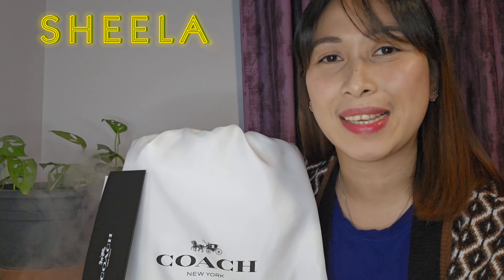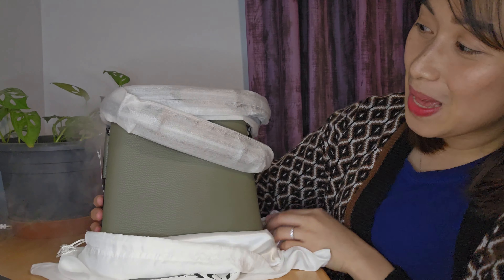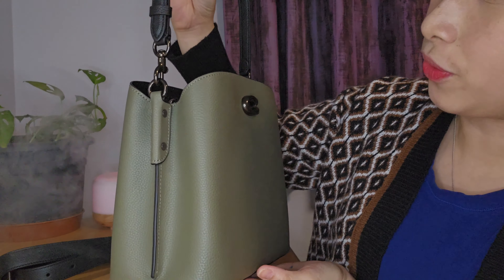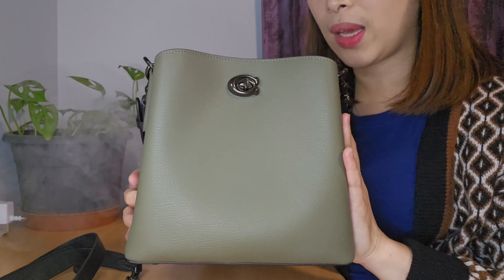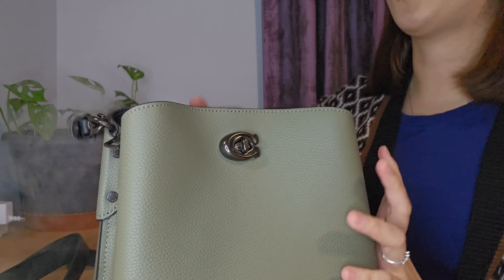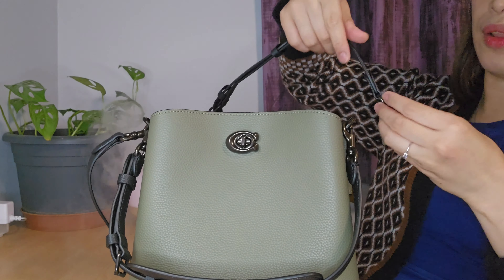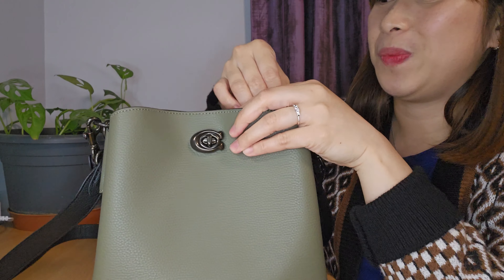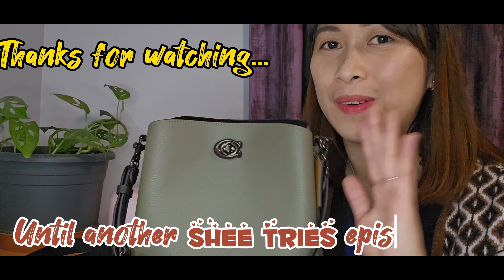Coach Willow Bucket Bag, unboxing,review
Unboxing and bag review of my new @coachwillow bucket bag👜.Product description, price and
personal recommendation included.